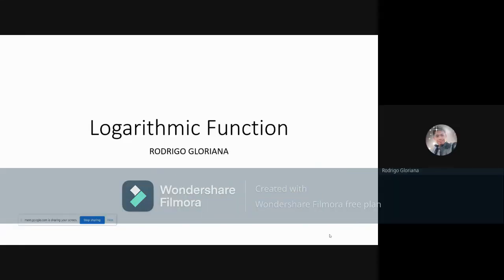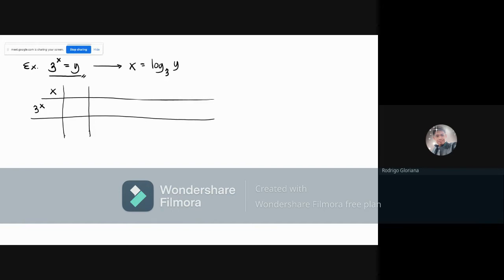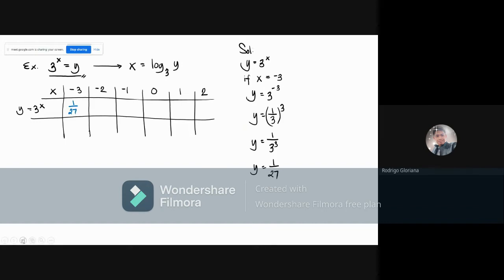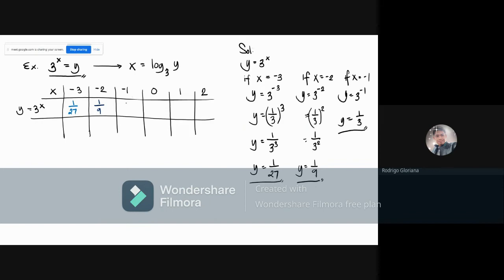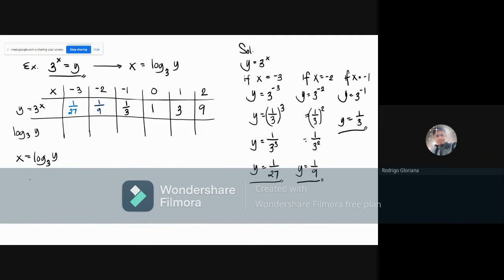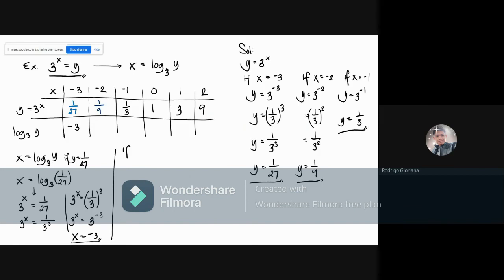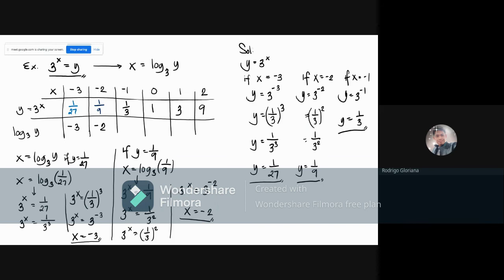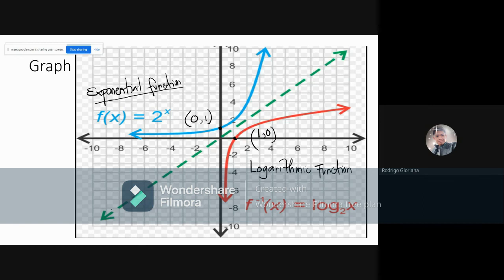Logarithmic Function Its table of values and graph